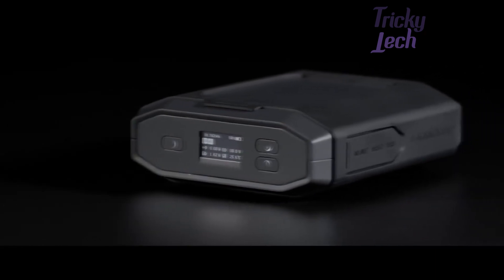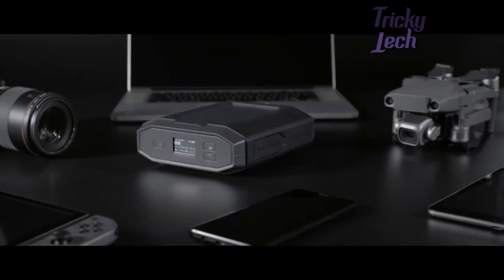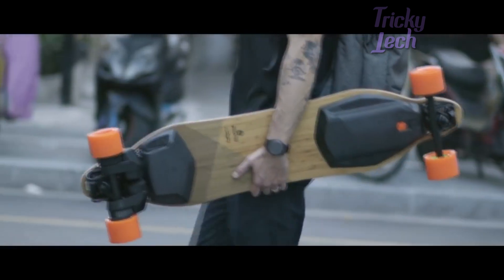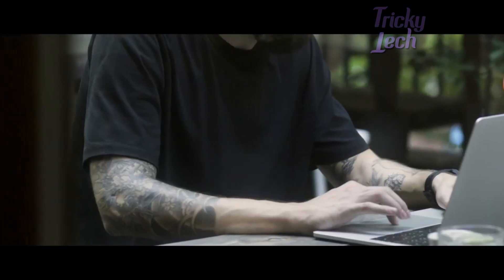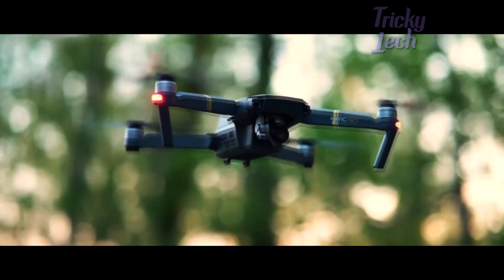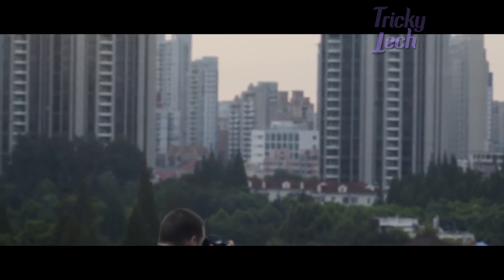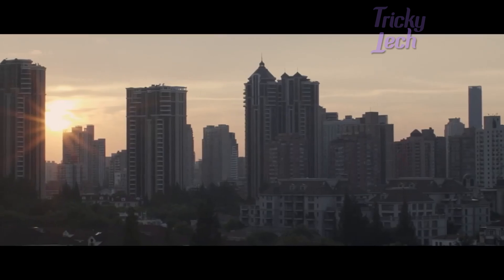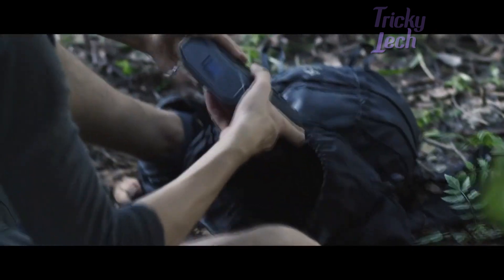OMNI ULTIMATE: A NEW GENERATION OF POWERBANK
A brand new power innovation designed for even your most demanding devices.

Omnicharge is back with its third crowdfunding campaign, the Omni Ultimate. The Omni Ultimate provides a top-notch power output. Boasting a massive 150W DC output, 120W AC output, and 60W USB-C output.

- AC Outlet: 120W Pure Sine Wave
- DC Out: 150W (Adjustable Voltage & Amperage)
- USB-C Port: 60W (Input & Output)
- 2 x USB-A Ports (QC 3.0 compatible)
- 40,300 mAh (2.5 Hour Recharge Time)
- Removable Battery

Thanks